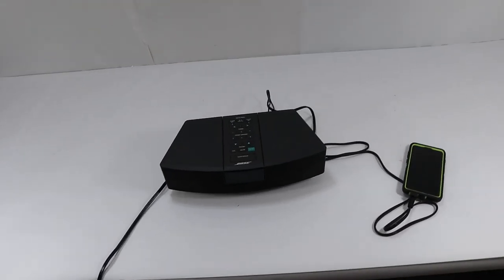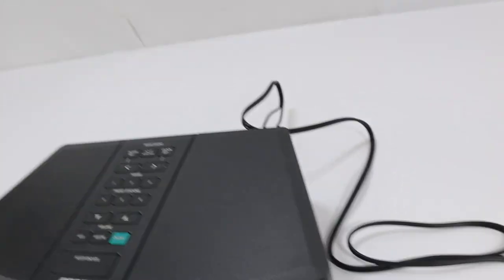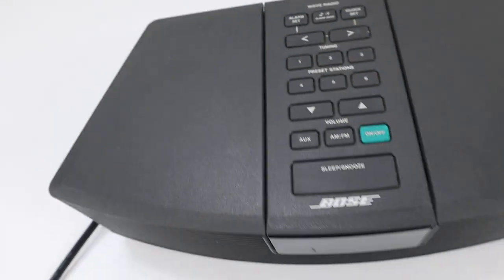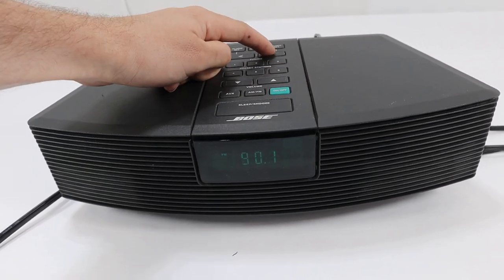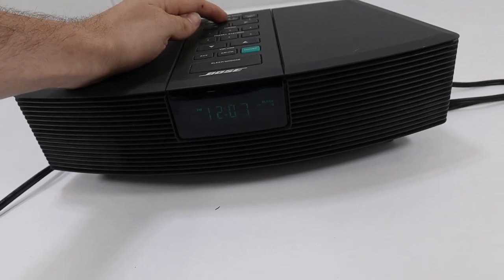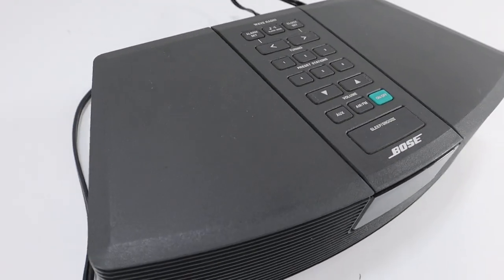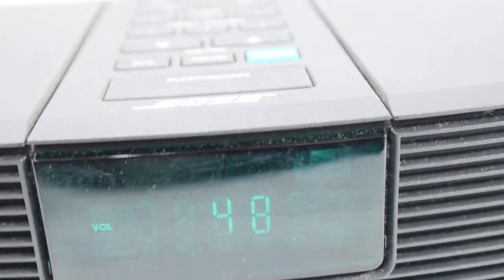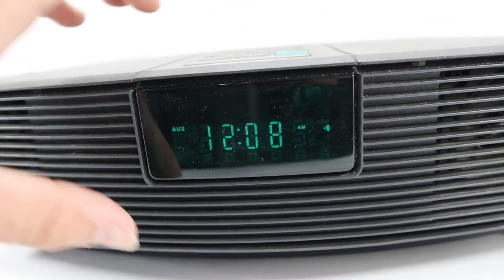Working Black Bose Wave Radio Alarm Clock No Remote control Model #: AWR1-1W